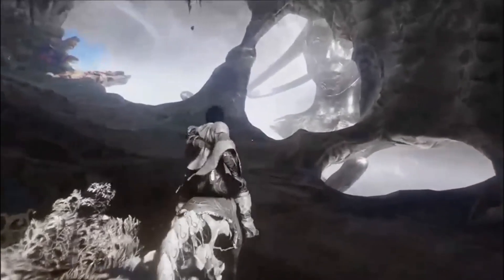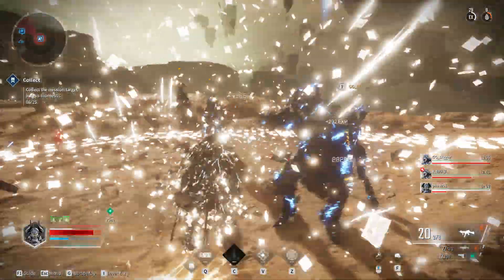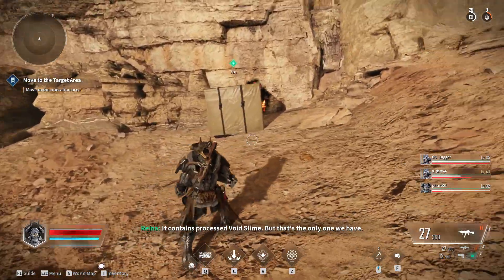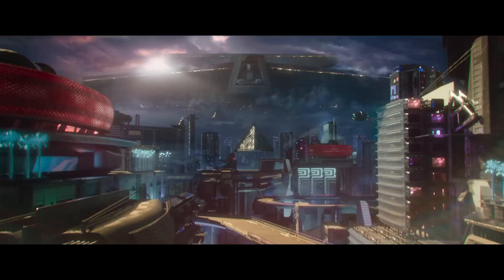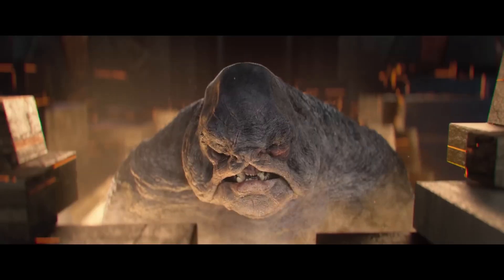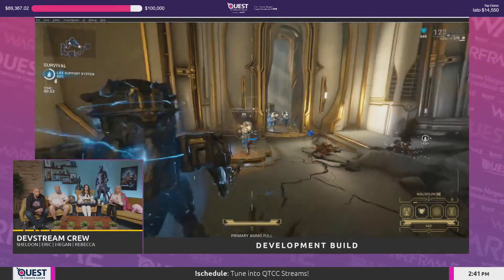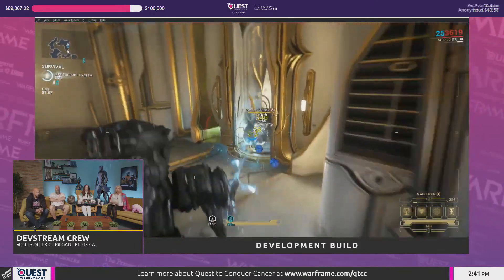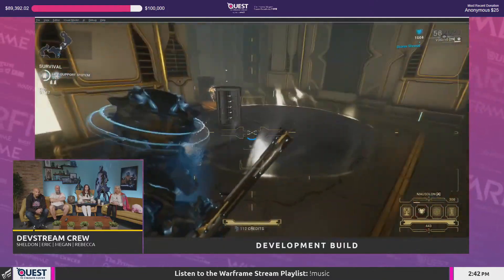WHY WARFRAME KEEPS PULLING YOU BACK | 1000 PLATINUM GIVEAWAY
👊CREDITS👊